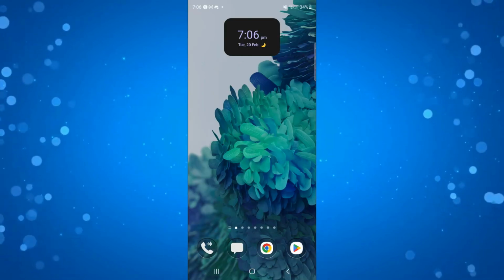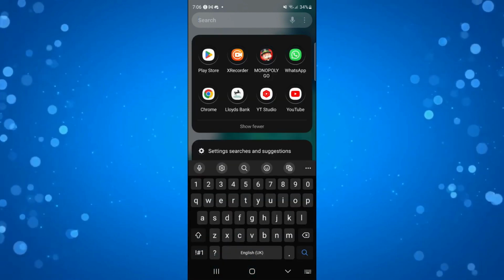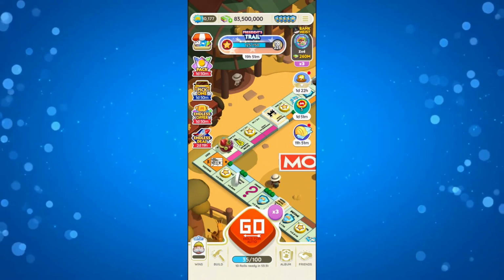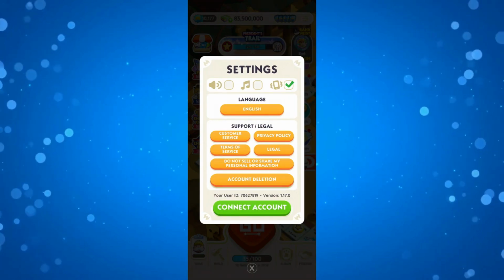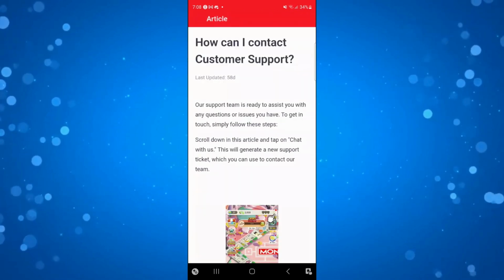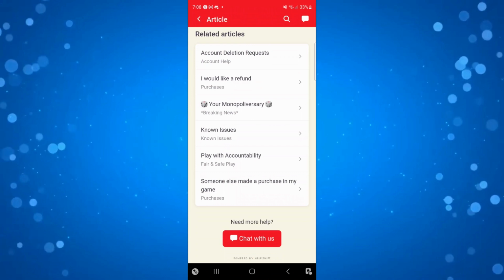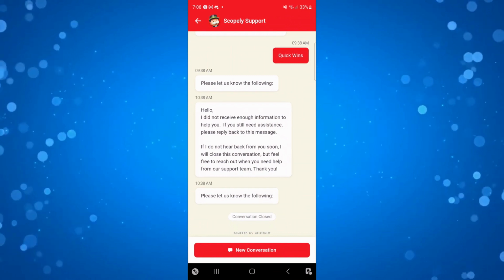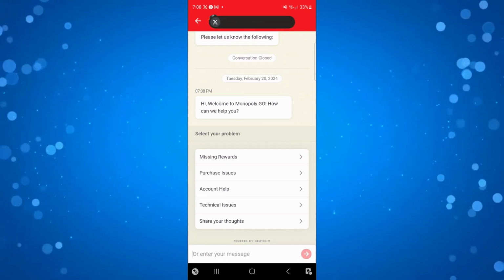How To Contact Customer Service In Monopoly Go